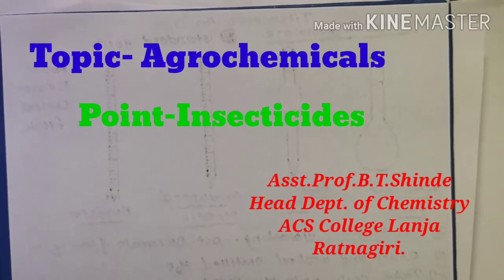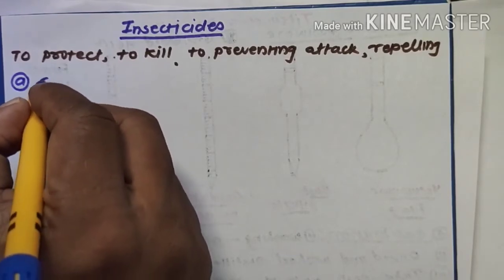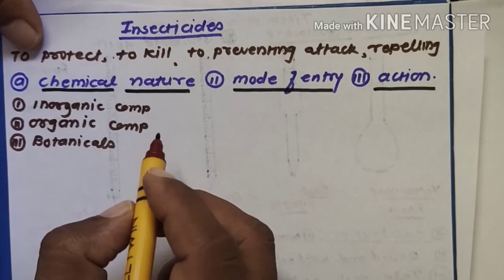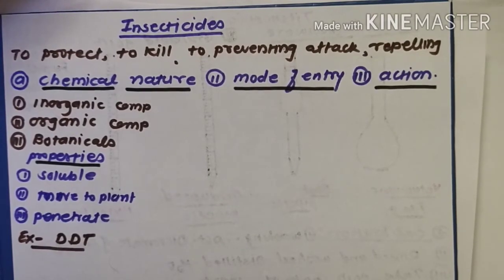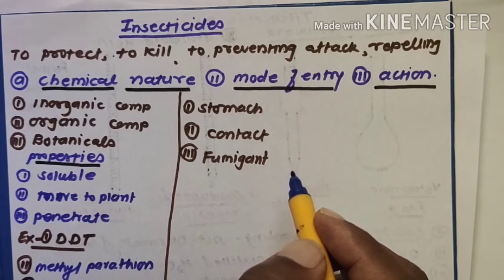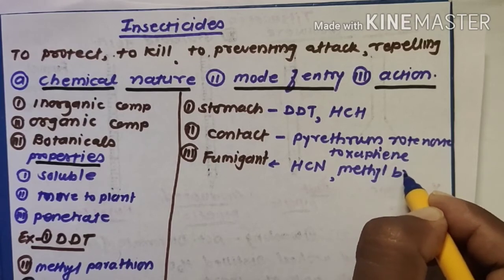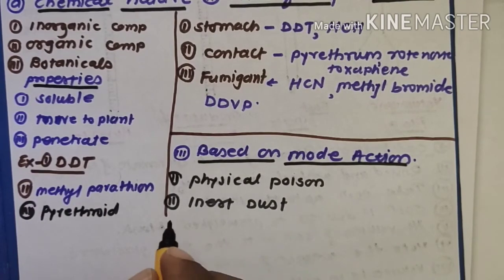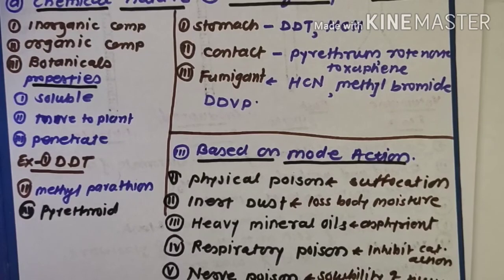Agrochemicals lecture-02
Insecticides and example
Agro products to control insect